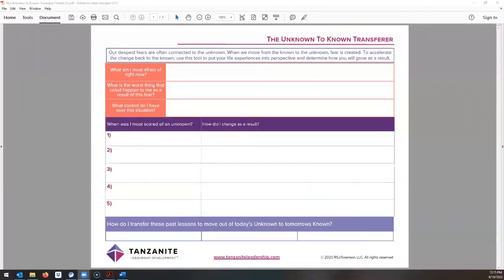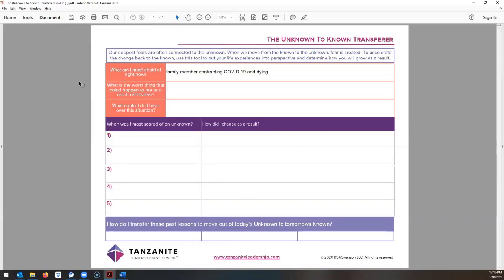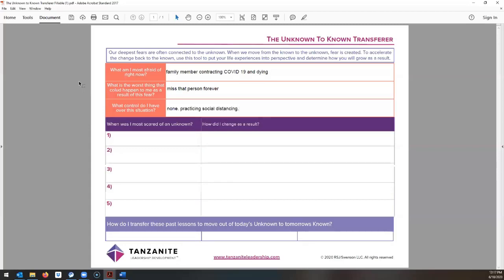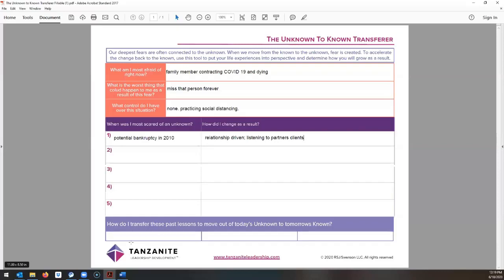Unknown to Known Transferer